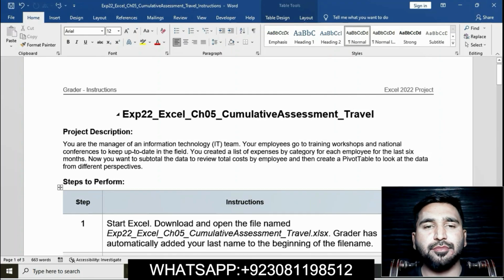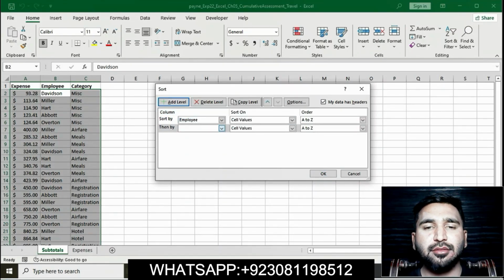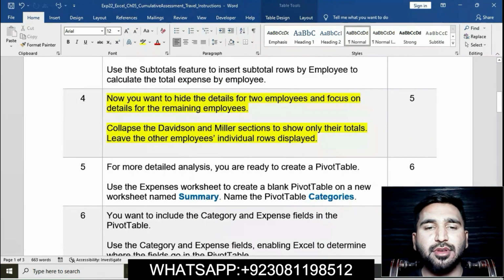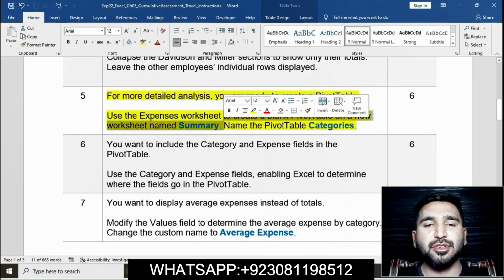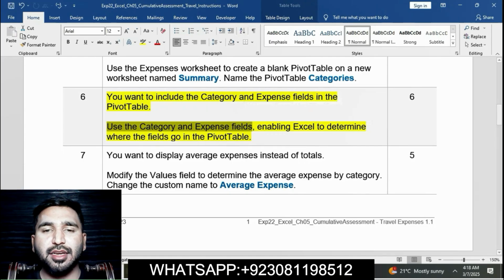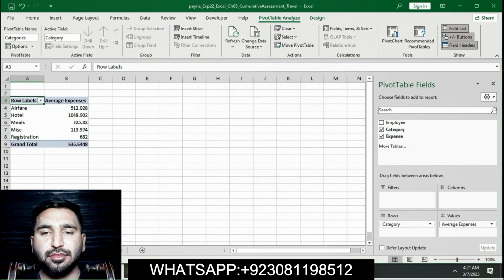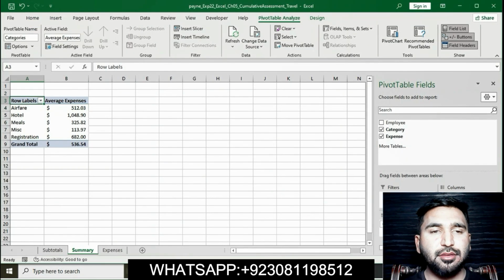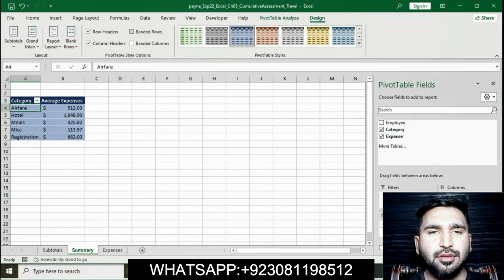Exp22_Excel_Ch05_CumulativeAssessment_Travel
Exp19_Access_Ch04_ML1 - Hotel Chain 1.0
Exp19_Access_Ch04_Cap - Foodies Forms and Reports 1.2
GO16_AC_CH01_Grader_1F_AS_Literary Festival Events
IntegratedProject_1 - LaundryUProposal
COMPREHENSIVE FINAL EXAM (2HR 60Qs)

Word Module 8 SAM Project 1b